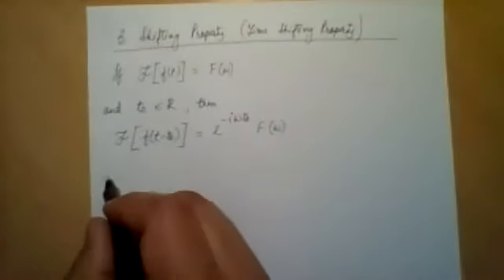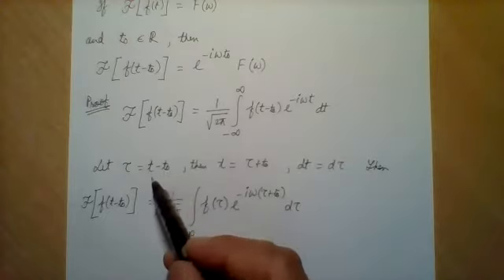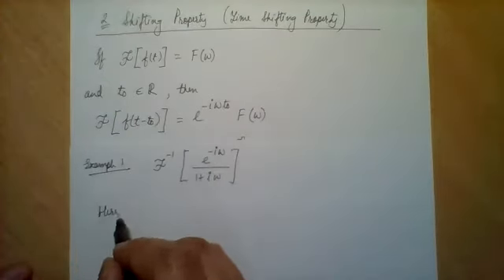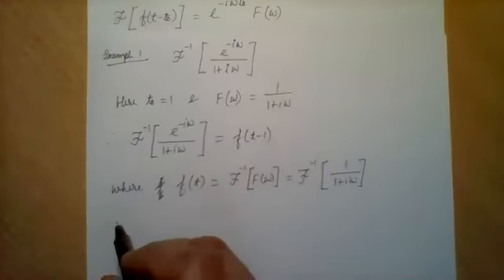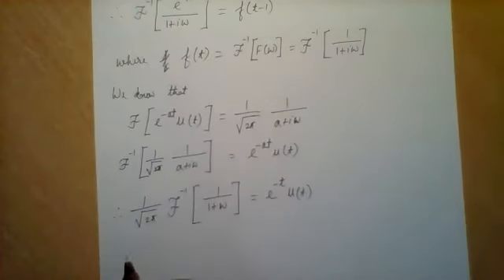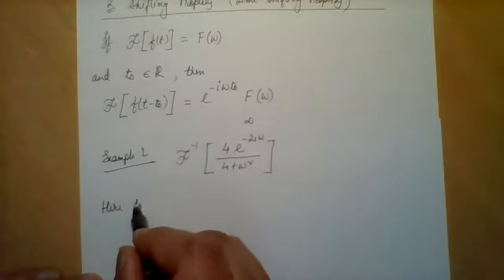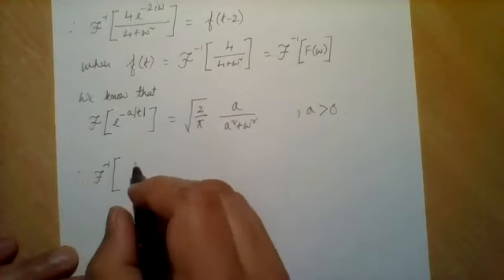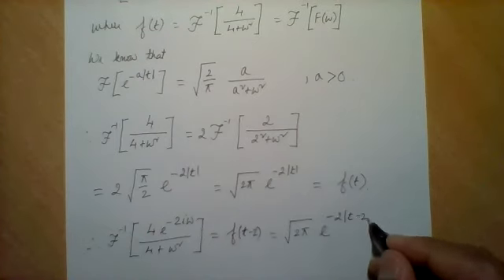Mathematical Methods in Physics Lecture 7 Part 2